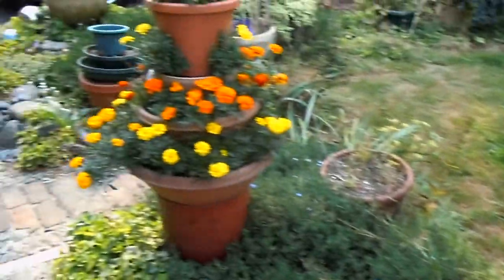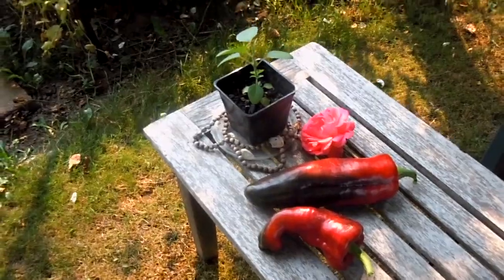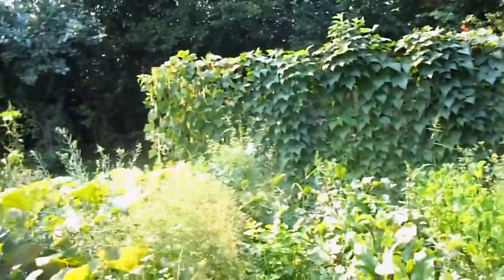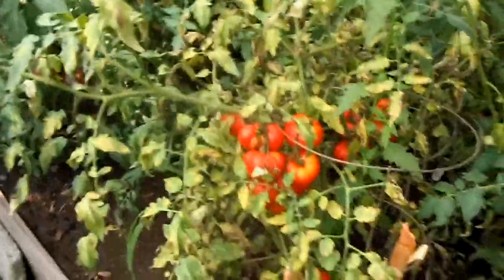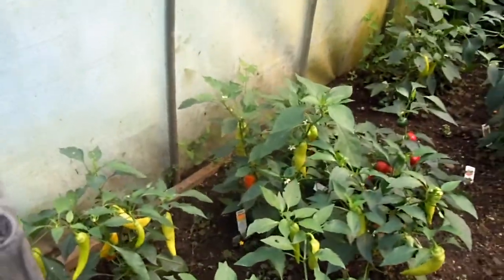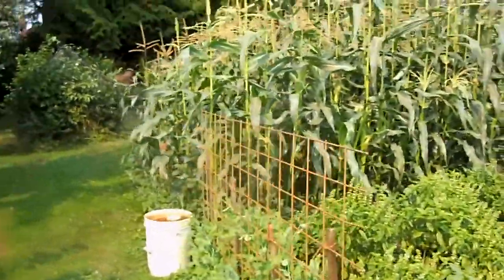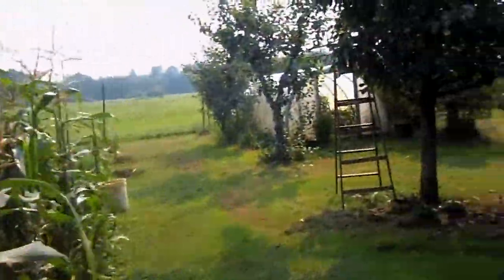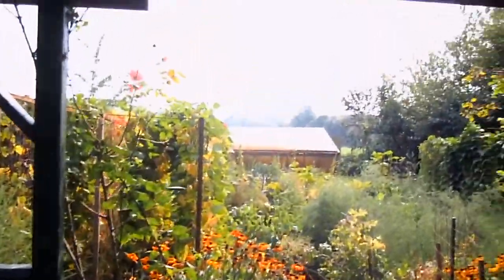Govindas summertime Gardens Sedro woolley wa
Hare Krsna-here is a short walkabout in Govindas Gardens Sedro Woolley Wa sumertime August  14.
Prabhupada wanted his followers to grow their own food and in that way become self sufficient and independent of the materialistic society